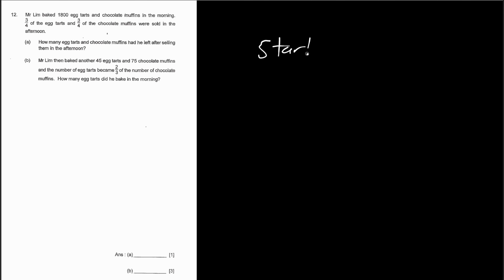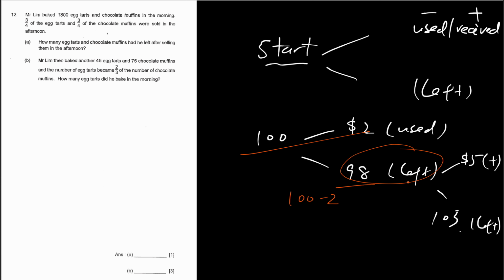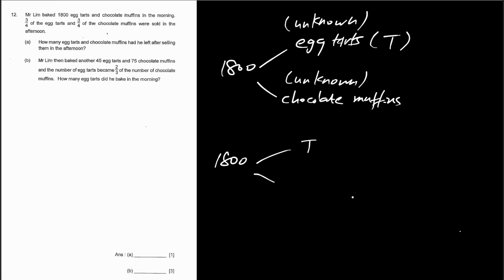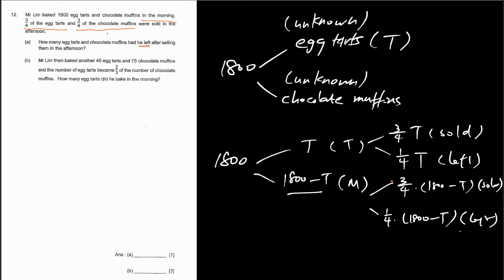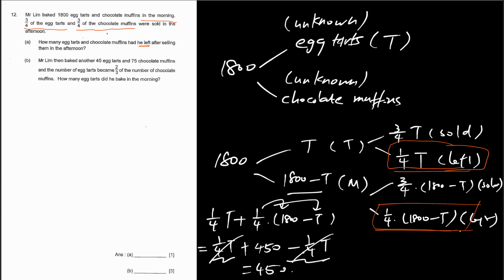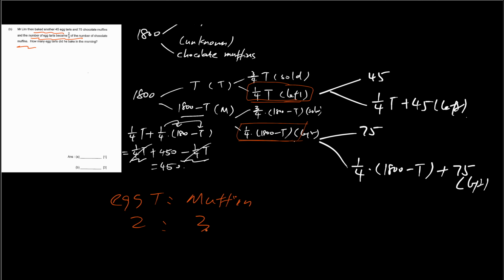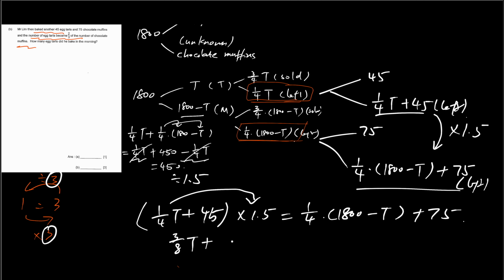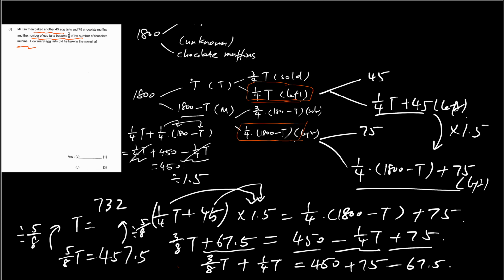20230307 han branch with 2 unknowns but the total is known